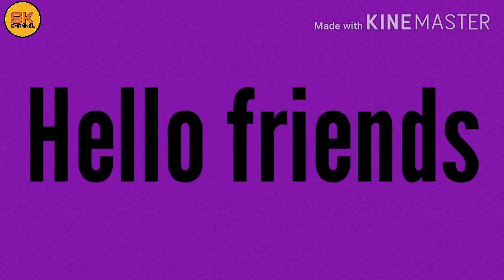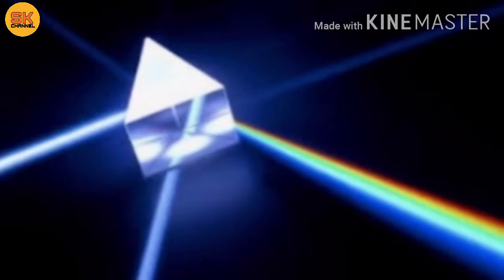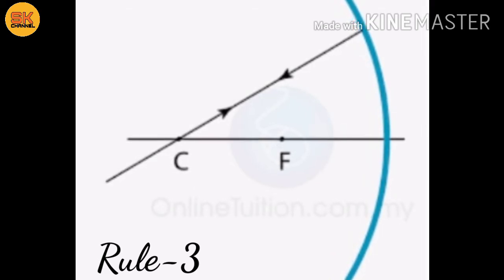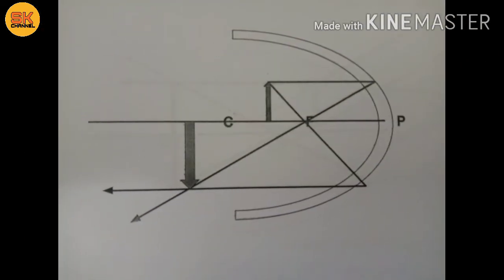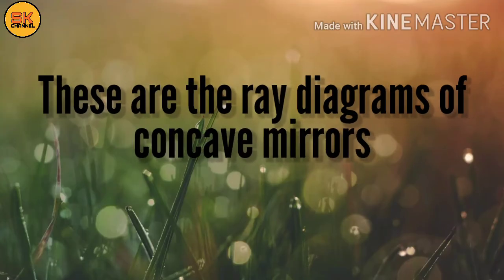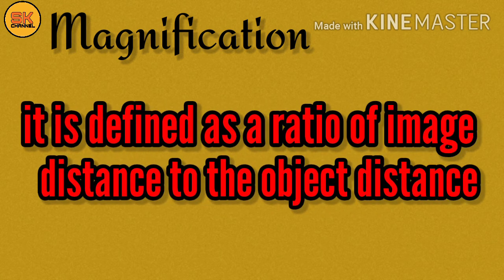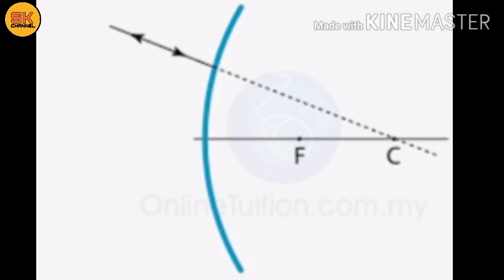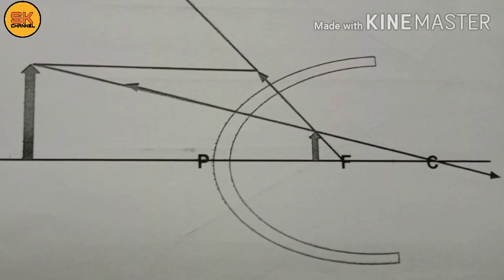10th class | Physical science | reflection of light at curved surfaces | part-2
this is the end of the chapter friends